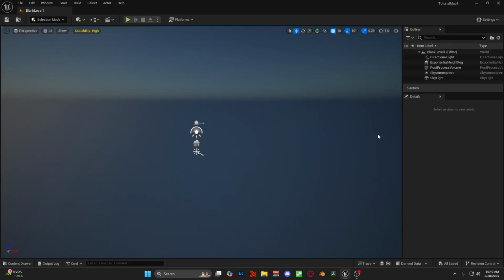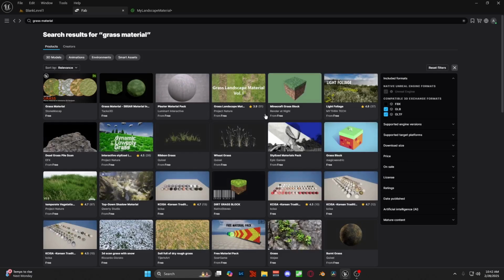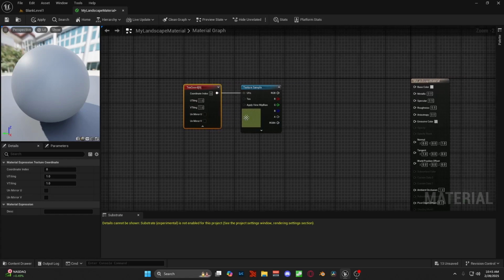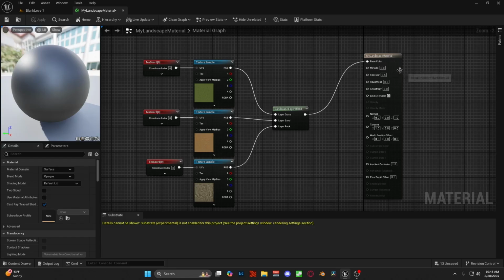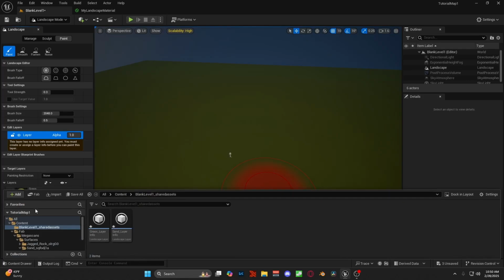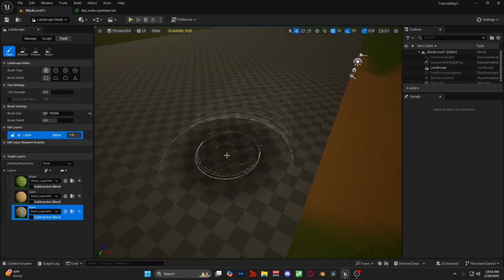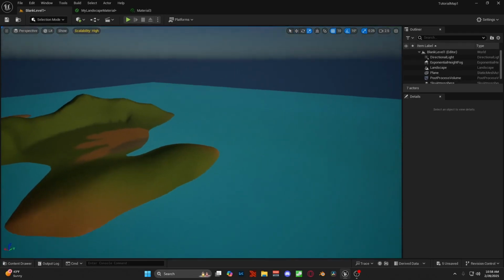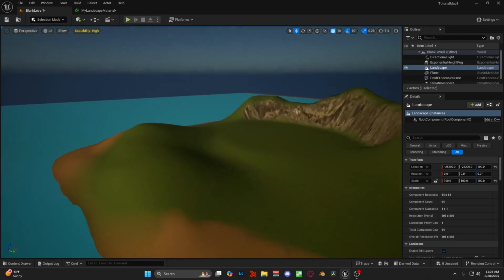The Easiest UE5 Landscape Material Setup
Create your own landscape material in just a few minutes. Unreal Engine 5 doesn't come with a pre-made landscape material so it requires a little bit of work to get started. The good news is, it doesn't have to be difficult!

-Let us know what you'd like to see in the future.